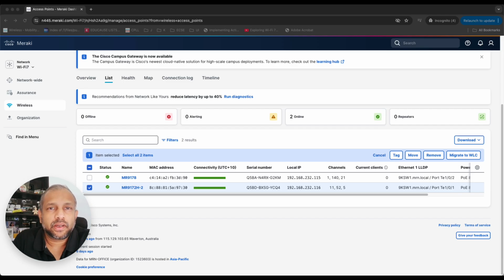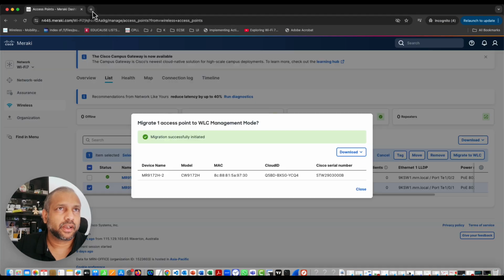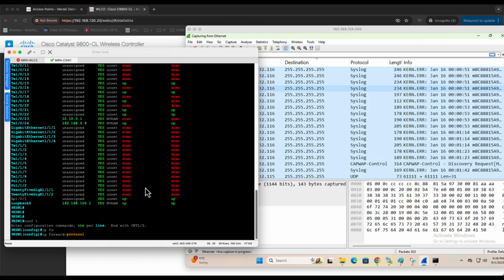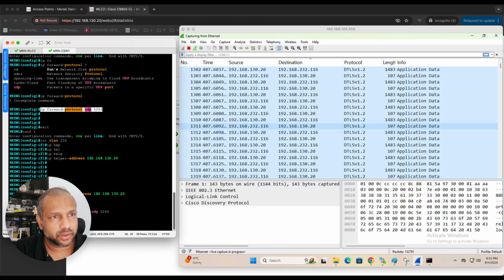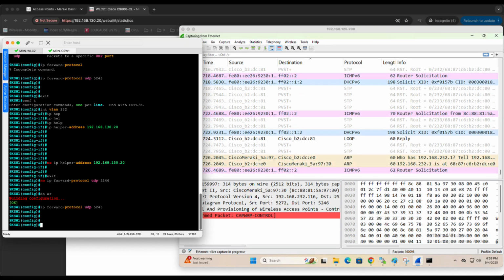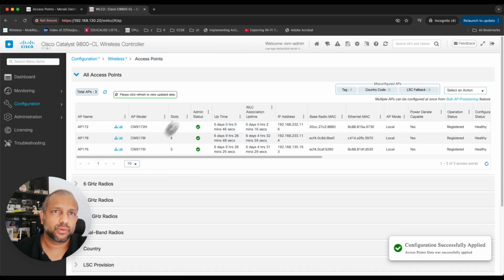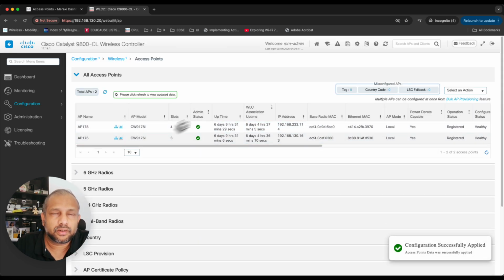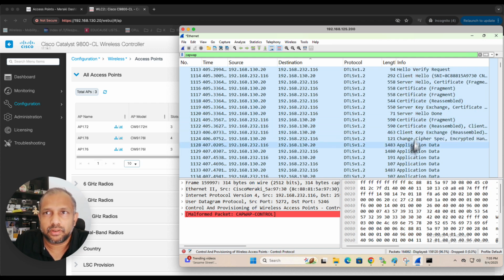Don't Brick Your AP! Meraki to 9800 Wi-Fi 7 Migration Guide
Is your Wi-Fi 7 hardware stuck in the wrong management mode? 🚀
In this deep-dive guide, we walk through the complete process of migrating a Meraki CW9176 (or similar Wi-Fi 7 hardware) over to a Cisco Catalyst 9800 Wireless Controller.

While the dashboard offers a "one-click" migration tool, the reality of enterprise deployments often involves complex boot sequences and certificate hurdles. We cover:

- Pre-Flight Checklist: Software requirements and controller licensing.
- The Conversion: Step-by-step dashboard walkthrough.
- Live Console Logs: Watching the AP transition from Meraki OS to IOS-XE in real-time.
- Troubleshooting: Fixing common "Join" failures, DNS issues, and Trustpool errors.
- Verification: Confirming 6 GHz radio activation and Wi-Fi 7 performance.

0:00 – Intro & Hardware Overview: Comparing the Meraki CW9166 vs. the Cisco 9166 and the specific Wi-Fi 7 capabilities.
2:15 – Pre-Migration Checklist: Ensuring your Cisco 9800 is running the required minimum software version and has the correct licenses.
4:30 – Dashboard Configuration: Navigating the Meraki Dashboard to enable the "Cloud Monitoring" or full migration mode.
7:10 – Initiating the Conversion: Step-by-step on the "One-Click" conversion tool and what happens to the AP’s local config.
10:05 – The Boot Sequence: A deep dive into the AP’s console logs during the transition from Meraki OS to Capwap/Cisco IOS-XE.
13:45 – Controller Discovery Issues: Troubleshooting why an AP might get stuck in a "Downloading" or "Initializing" state on the 9800.
16:20 – Trustpool & Certificate Validation: How to fix "Certificate Validation Failed" errors during the join process.
18:50 – Verification & Radio Config: Confirming the 6 GHz radio is active and performing basic Wi-Fi 7 throughput tests.
21:30 – Conclusion & Summary: Final tips on managing your new unified Wi-Fi 7 fabric.